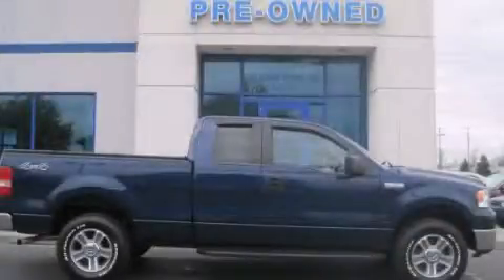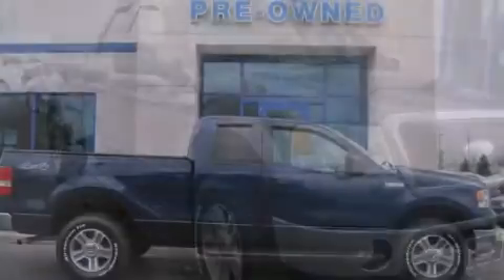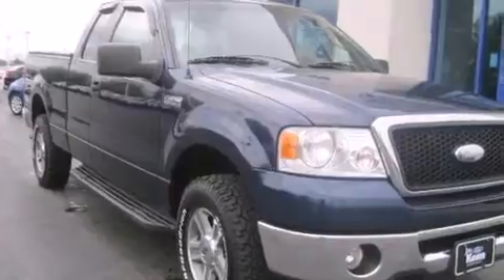2007 Ford F-150 Columbus OH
Year : 2007
 Make : Ford
 Model : F-150
 Engine : 5.4L 8-Cylinder
 Trans . : automatic
 Exterior : Dark Blue Pearl Metallic
 Miles : 110,660
 Interior : Flint

 Pre-Owned 2007 Ford F-150 Columbus OH